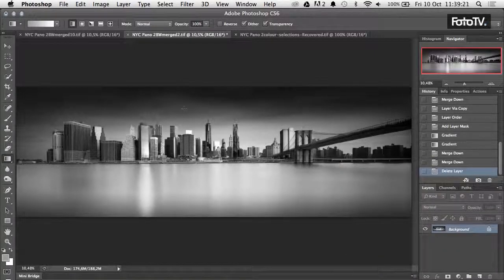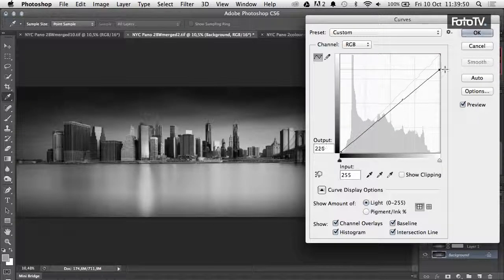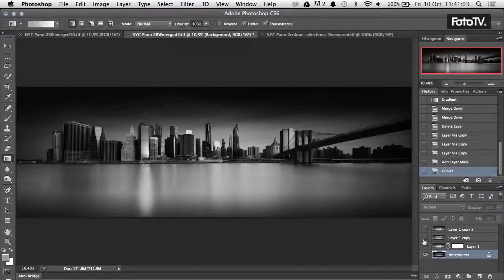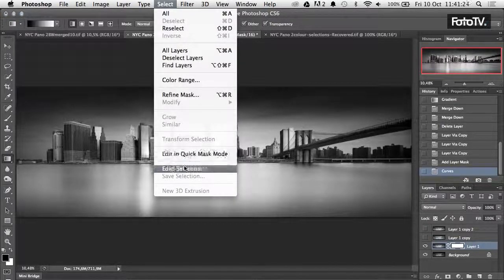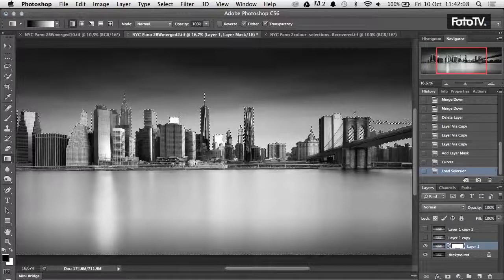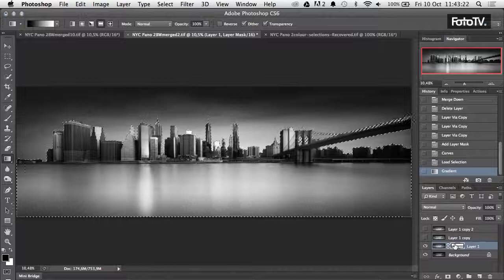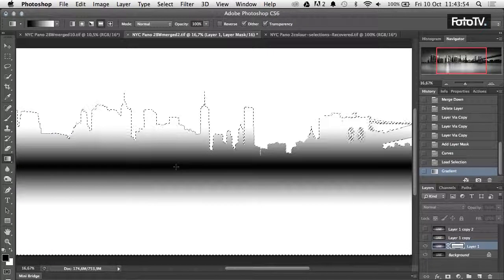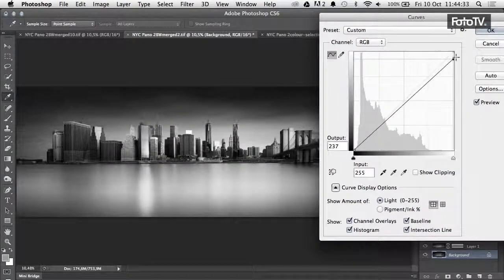07 imposing shadows